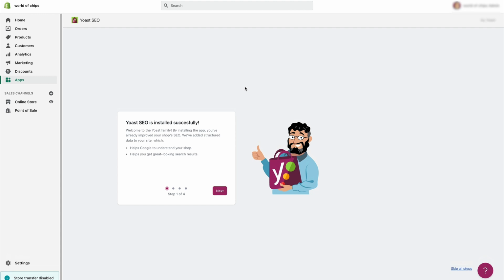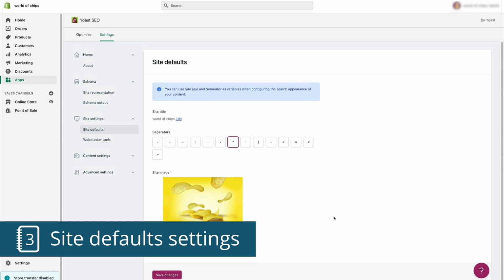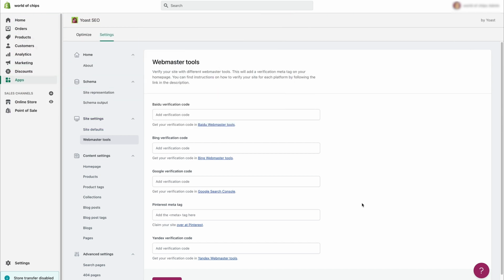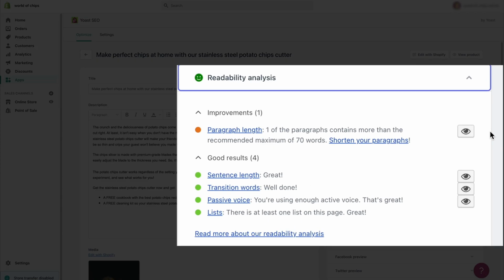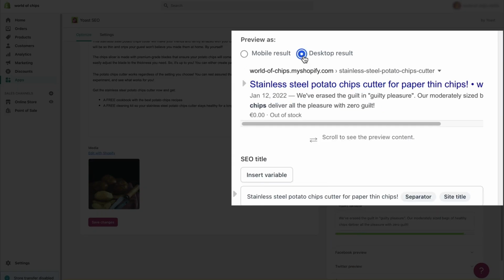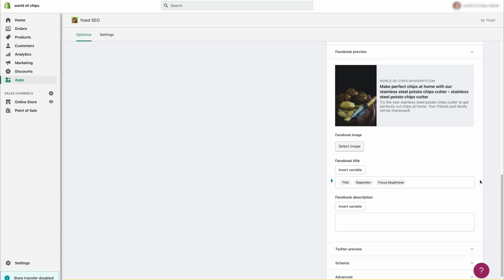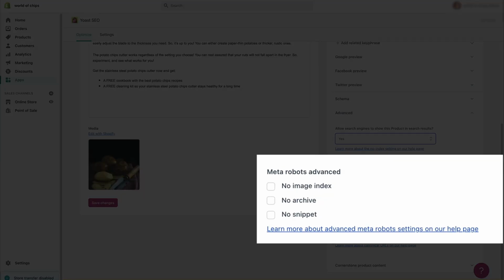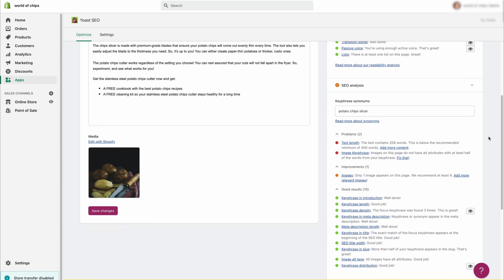How to use Yoast SEO for Shopify 🚀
Maintaining your store SEO can be frustrating. The Yoast SEO app for Shopify makes maintaining your SEO simple and straightforward. If you don't know where to start with the app, Fleur shows you how to get started.

Timestamps:
00:00 - Intro
01:01 - You have installed the app
01:36 - Site representation settings
02:31 - Schema settings
03:38 - Site default settings
05:55 - Webmaster tools settings
06:47 - Theme modifications
07:31 - How to optimize your content
12:36 - Using synonyms and additional keyphrases
13:38 - Using social previews
14:30 - The Schema tab in the Yoast SEO sidebar
15:40 - Using the advanced settings
18:35 - Cornerstone Content

🚨 The Theme modifications settings have been moved to the Advanced settings.